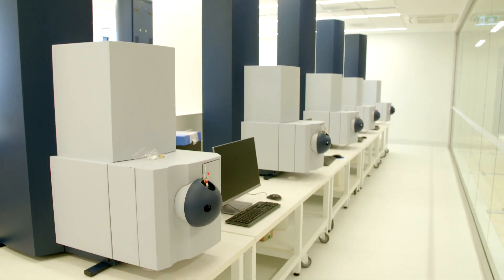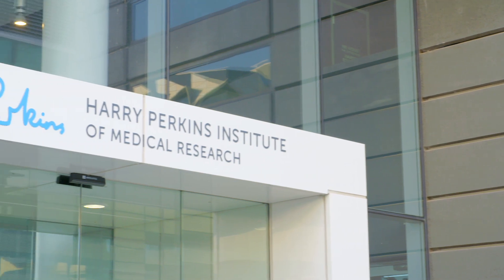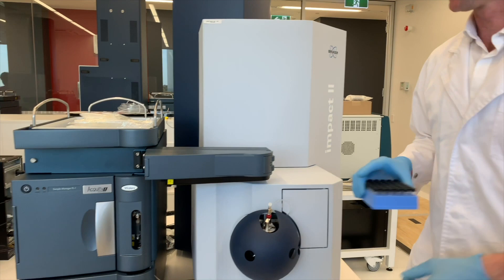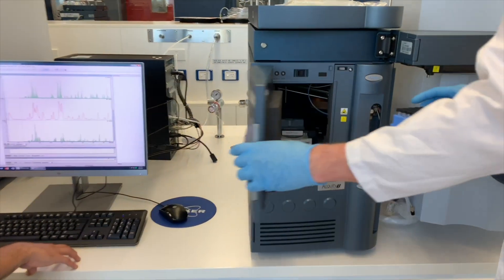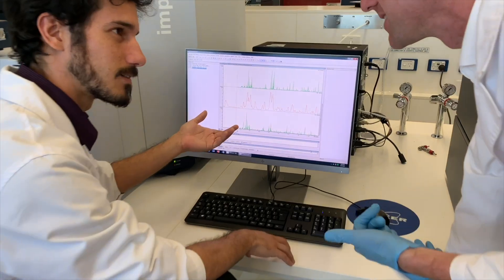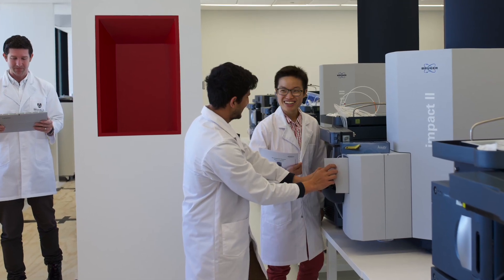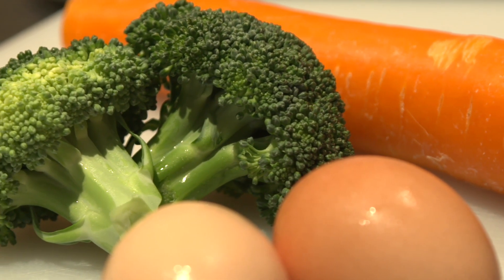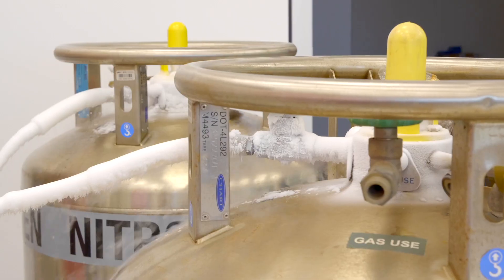Australian National Phenome Centre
Studying humans in the total Environment to understand disease risks and develop new therapeutic strategies for personalized medicine.
Bruker partners with ANPC, led by @murdochdigitalmedia, to support a major new frontline response to combat the COVID-19 threat.
to discover how Bruker partners with customers to support major new frontline response to combat the COVID-19 threat.